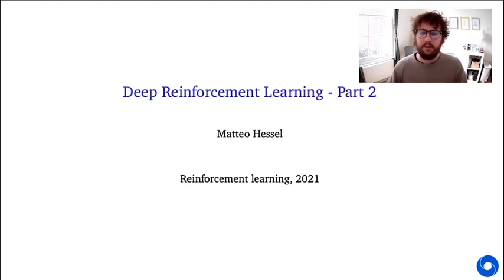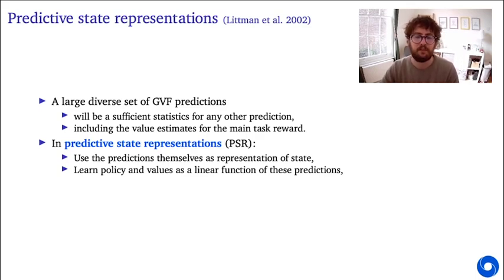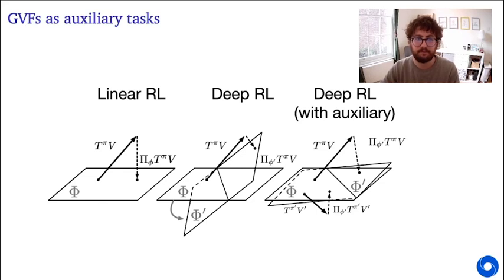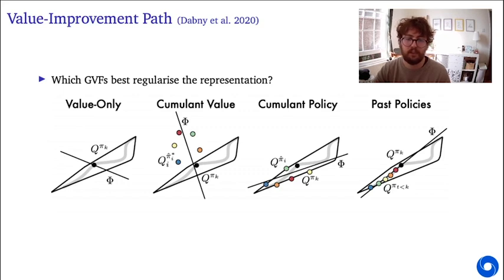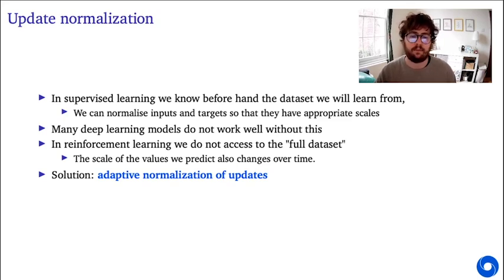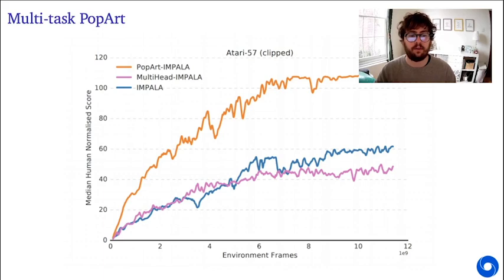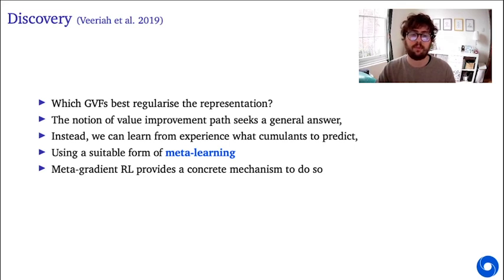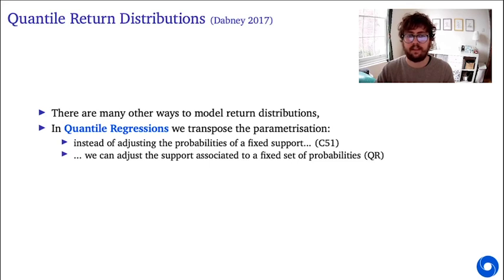DeepMind x UCL RL Lecture Series - Deep Reinforcement Learning #2 [13/13]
Research Engineer Matteo Hessel covers general value functions, GVFs as auxiliary tasks, and explains how to deal with scaling issues in algorithms.